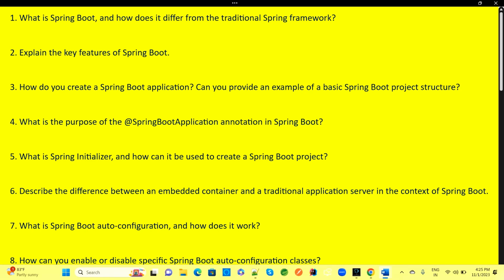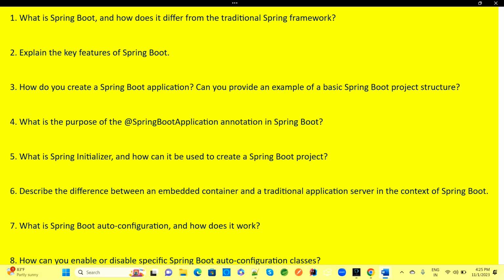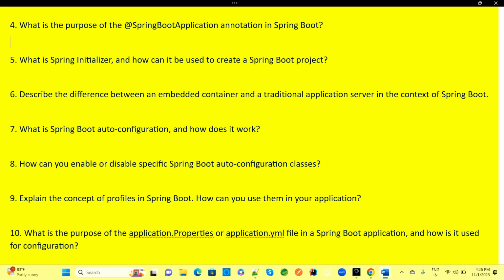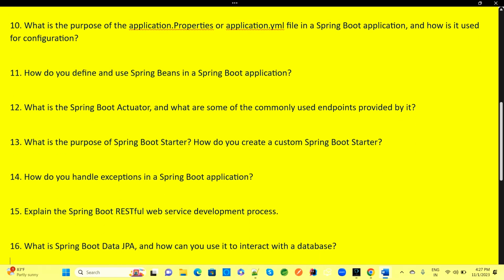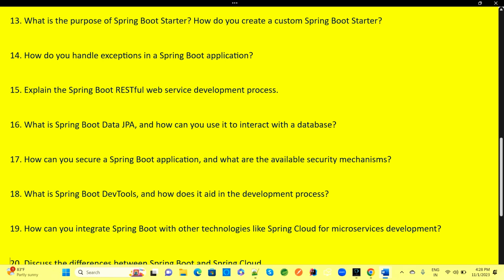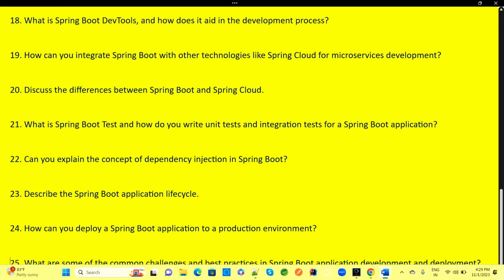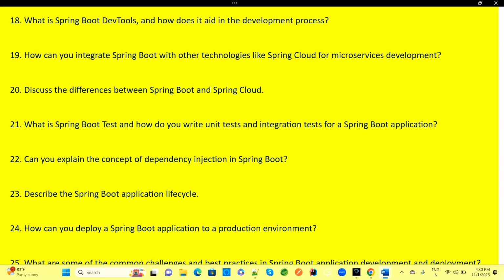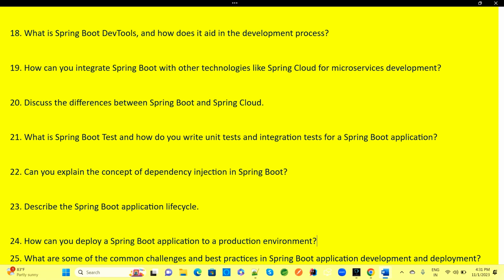Top 25 Spring Boot Real Time Interview Question Answers 2023 | Fresher | Experience